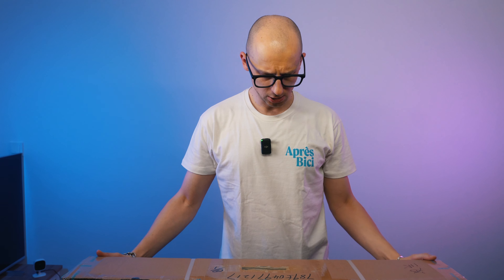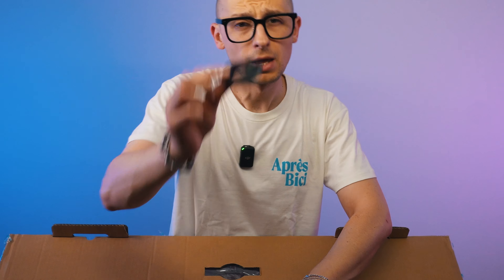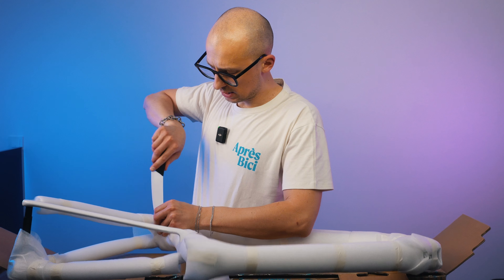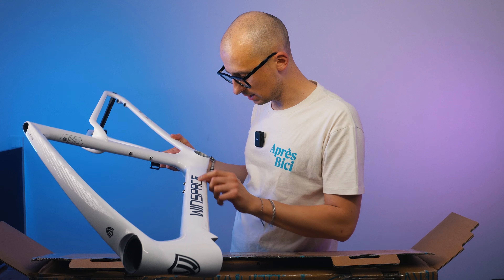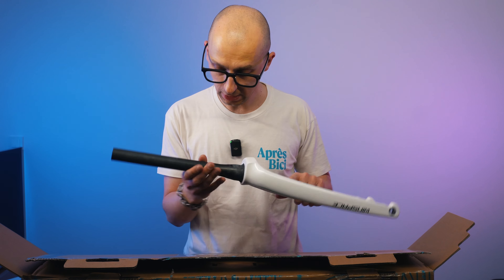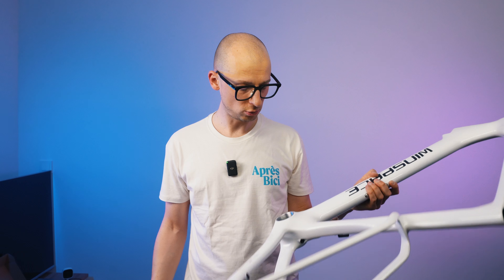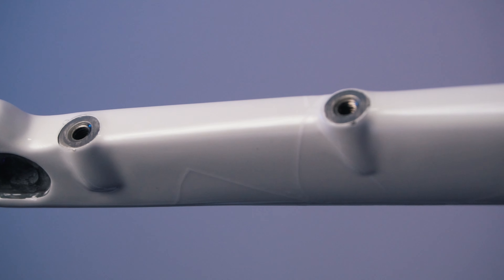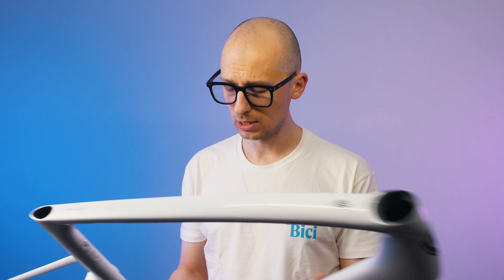The NEW Winspace AGILE. Is it the perfect Road Bike? A blend of Lightweight & Aero.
What is in the box of the brand new Winspace AGILE frame? Let's unbox it together.